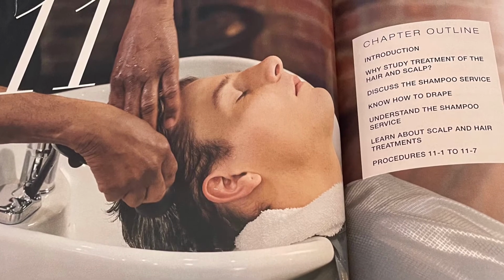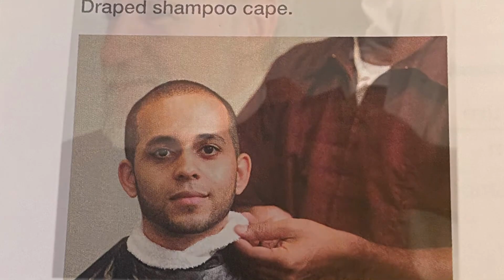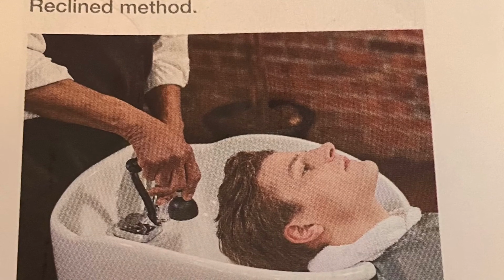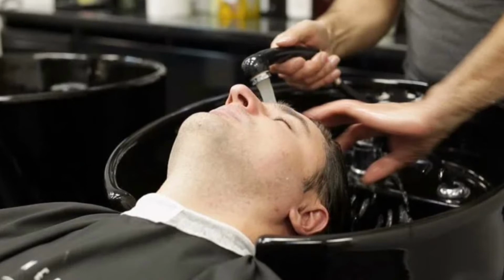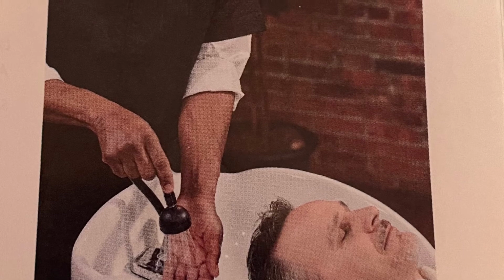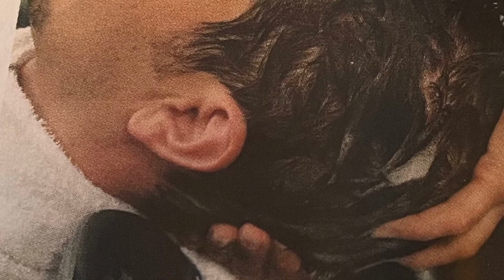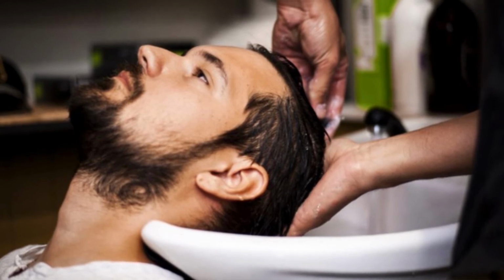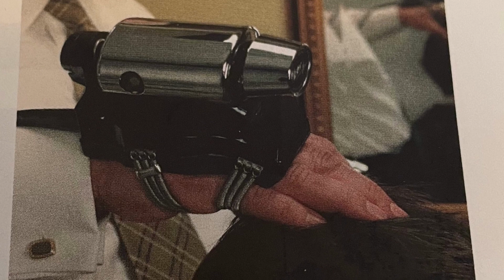Treatment of the hair and scalp Chapter 11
Thanks again for liking and subscribing to my YouTube channel I appreciate it and I would appreciate it even more if you would leave a comment under my video 💯 Treatment of the hair and scalp 💈 Make sure you don’t forget to subscribe so you wont miss out on my next video 🎥🍿🎞